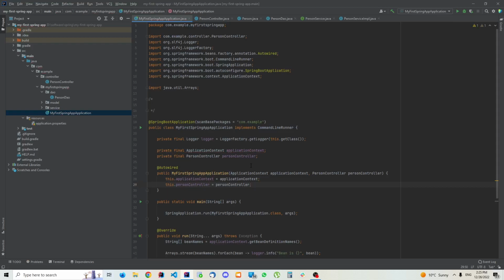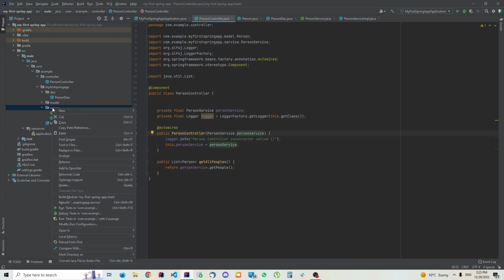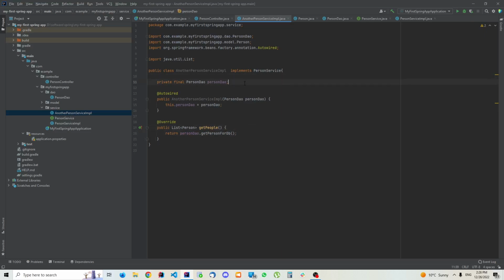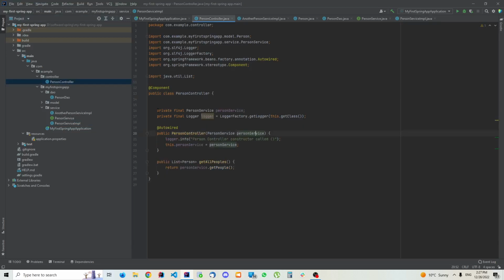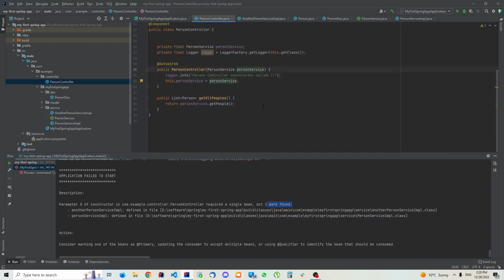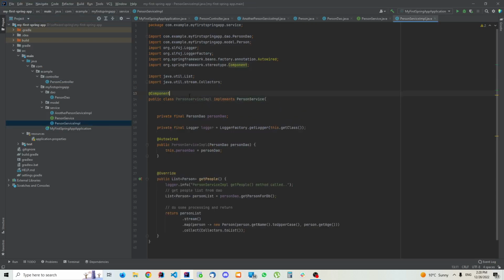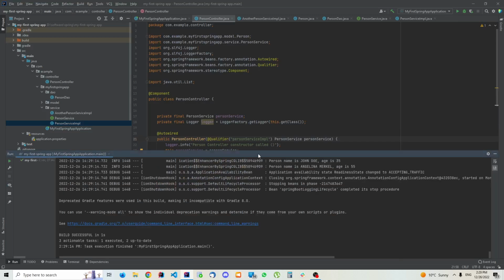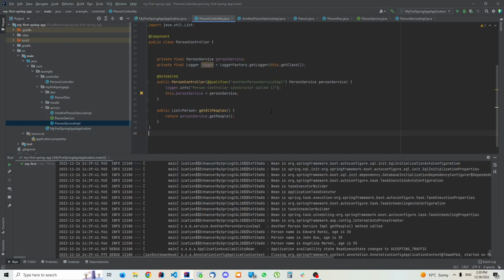Spring Core - Qualifier annotation